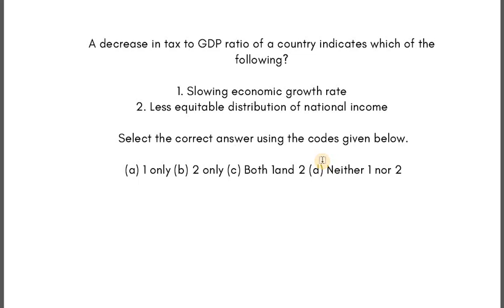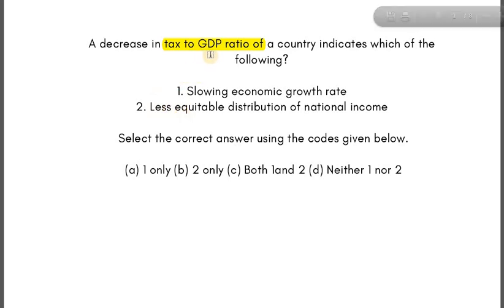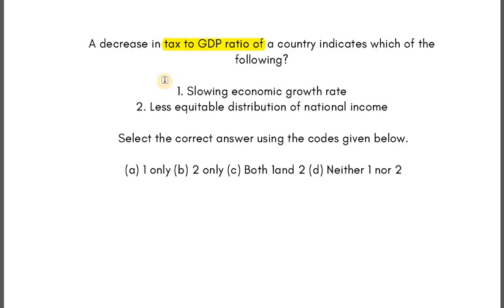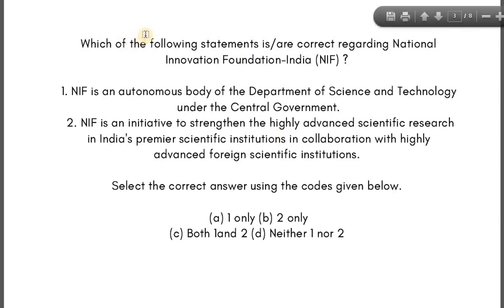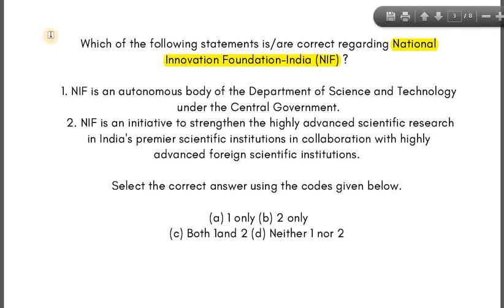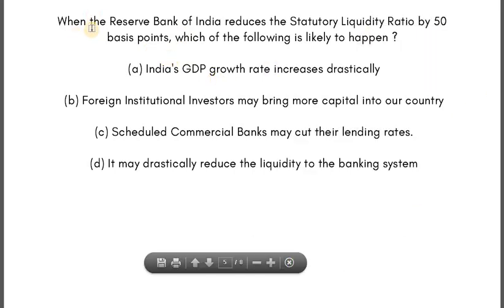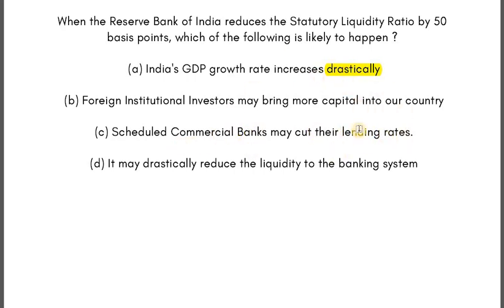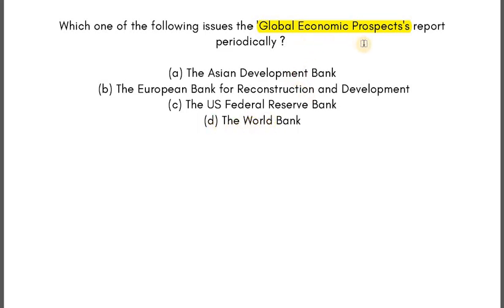PRELIMS QUESTIONS (DAY 44)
ELIMINATION TECHNIQUES
SIMPLE EXPLANATION OF HIGH YIELDING PRELIMS QUESTIONS
tax to gdp ratio
global economic prospects report
national innovation foundation
SLR